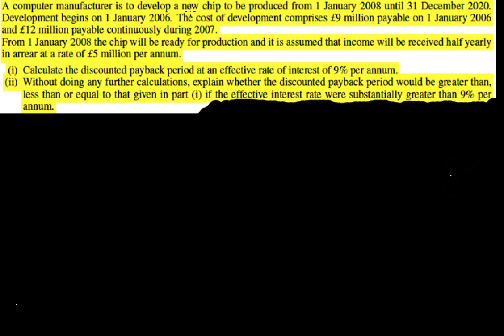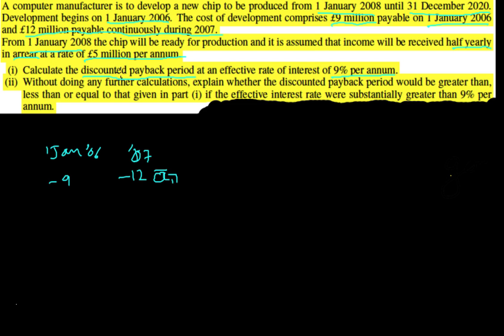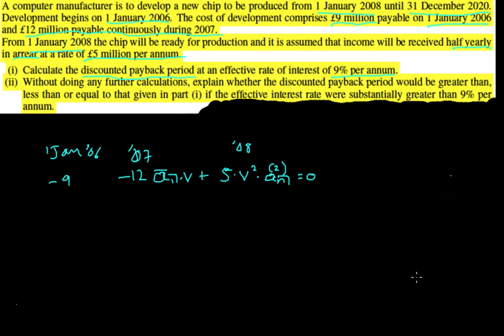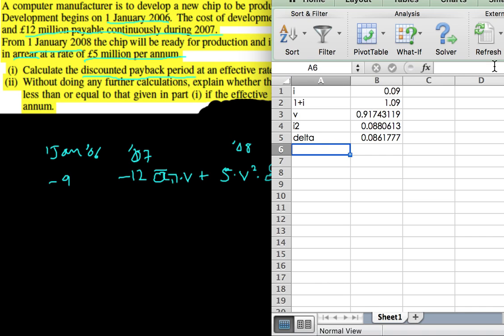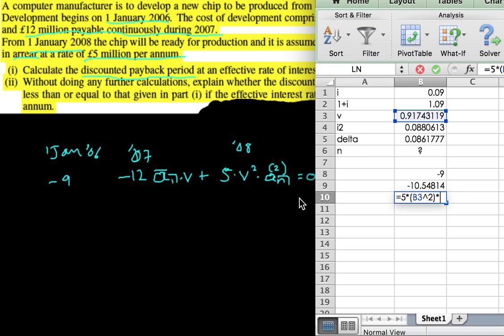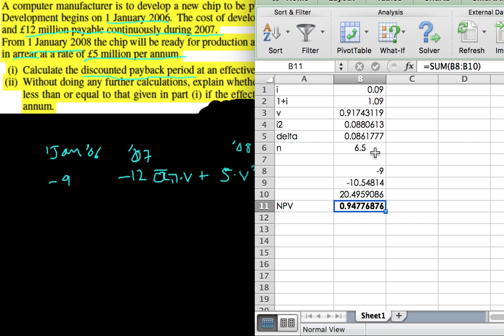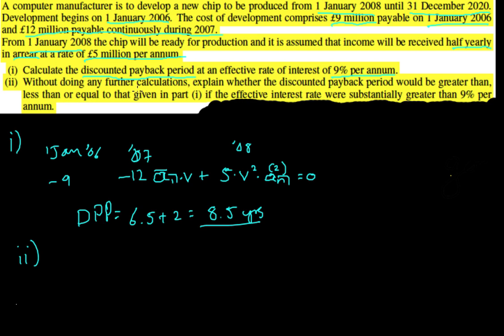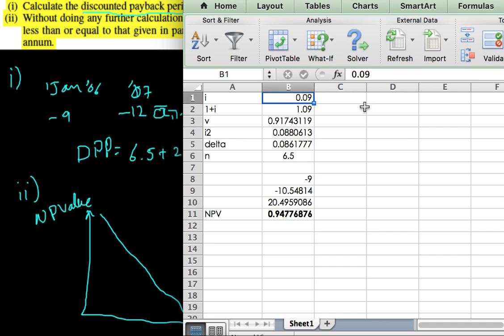CT1 Actuarial - Discounted Payback Period April '05 - 8 Marks